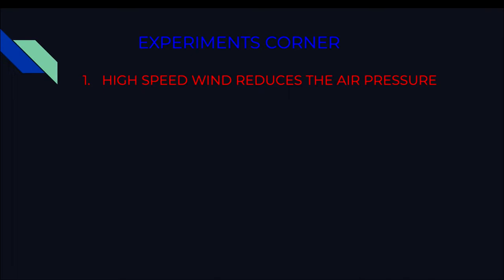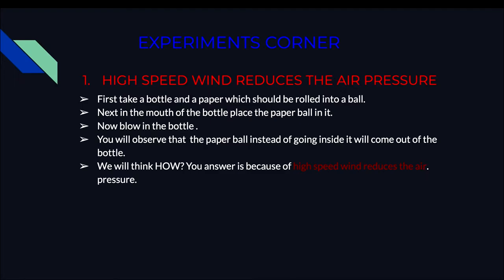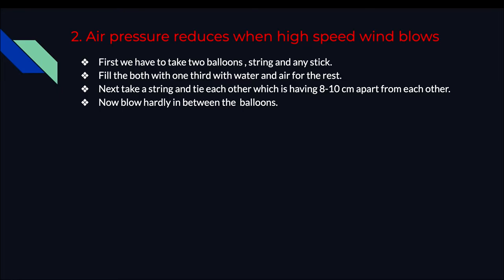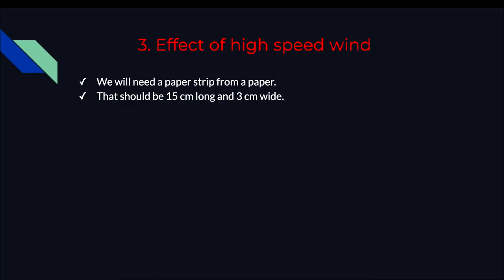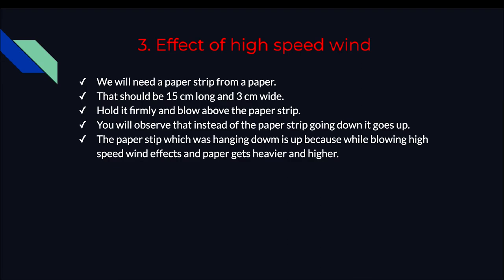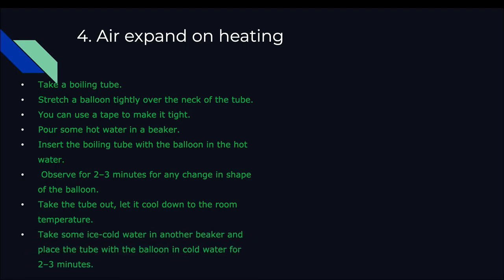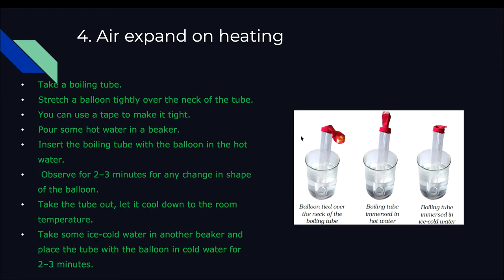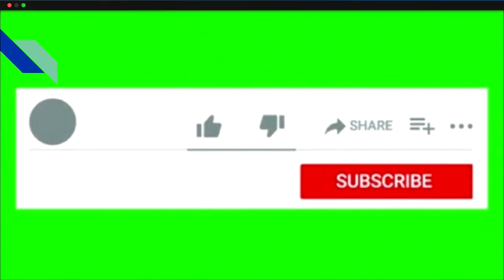4 best activity at home for air pressure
This is an easy experiment video which you can do at your home itself. This topic Is based upon our topic known as Air pressure.
              I hope this is a useful video